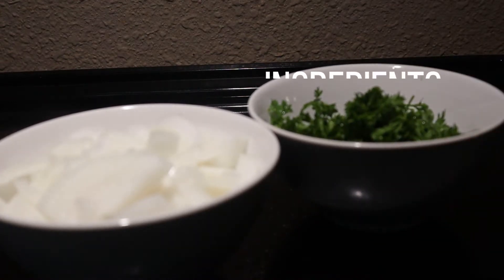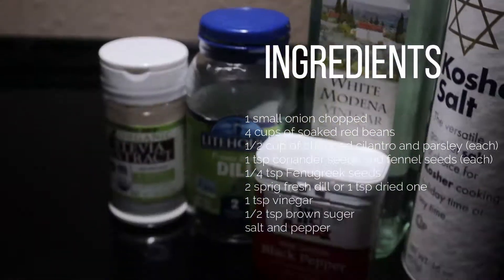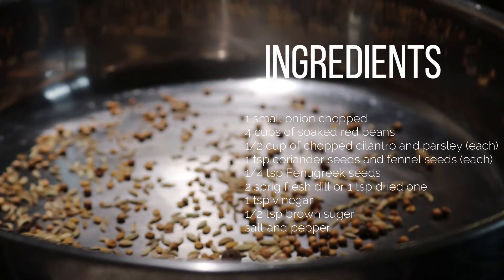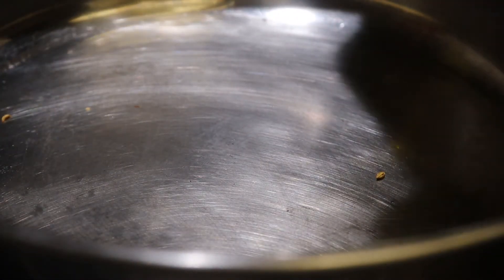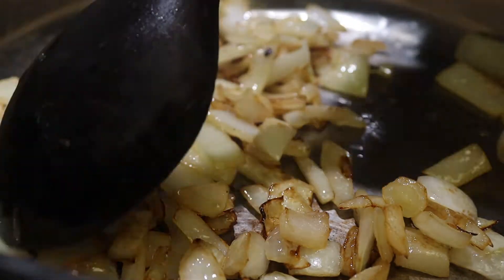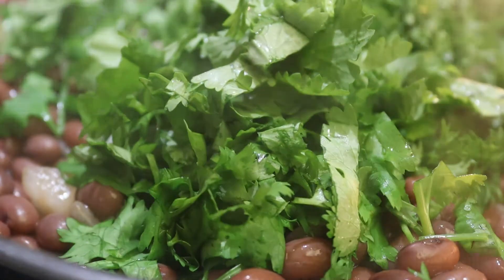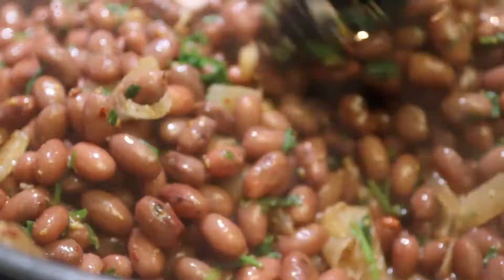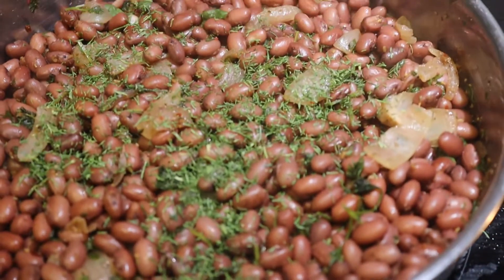Georgian Cuisine - How to make Red beans salad?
This recipe is borrowed from the book called "Mamushka", written by Olia Hercules. This georgian style salad is rich in taste, takes about 15 min, serving 3-4 people.

Thanks